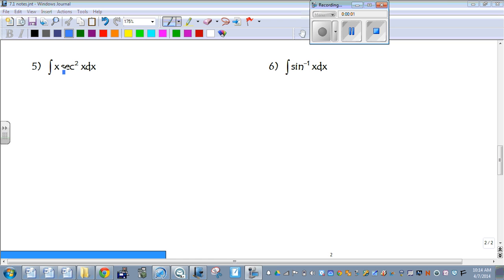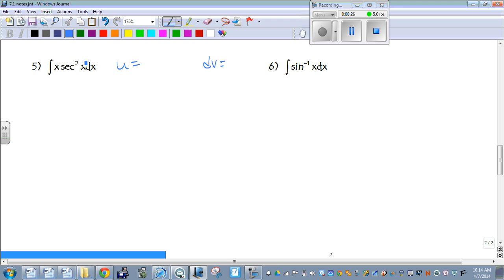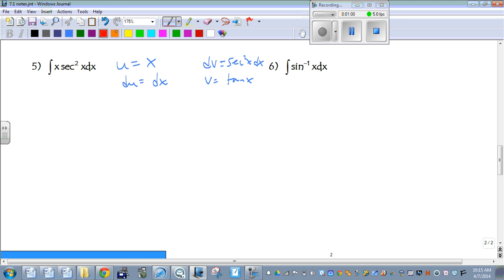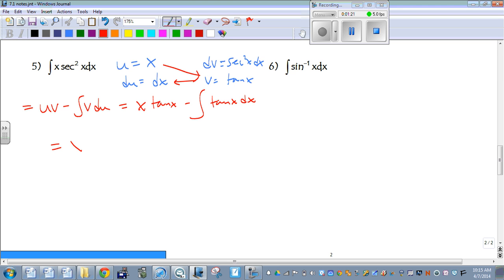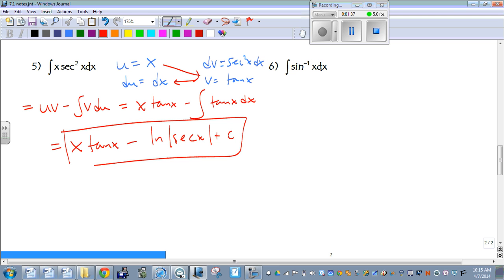Calculus 7 1 Notes Problem #5